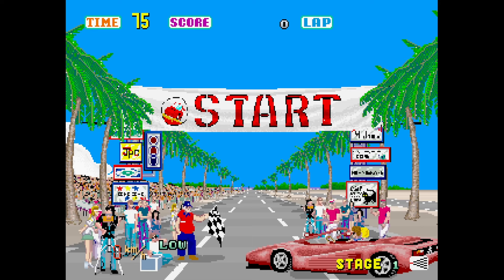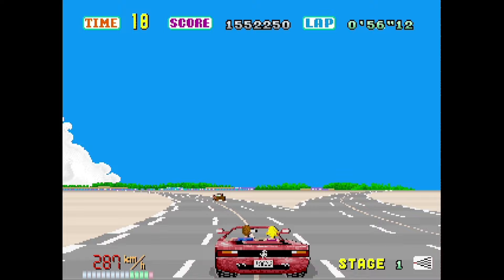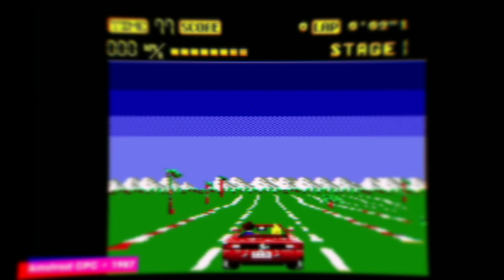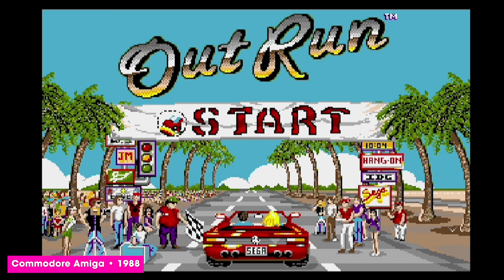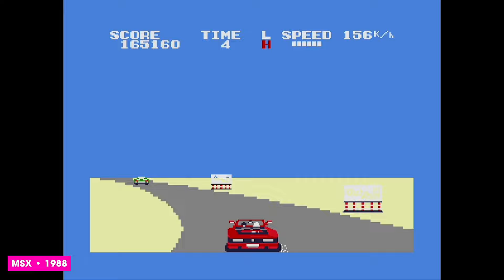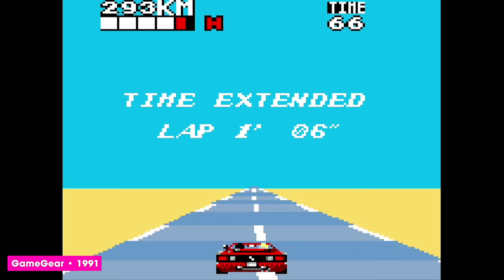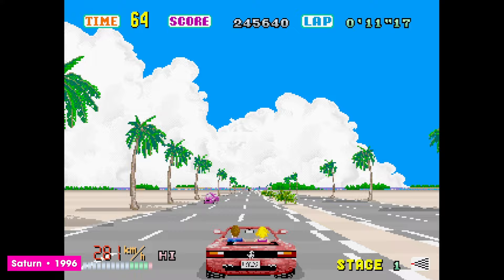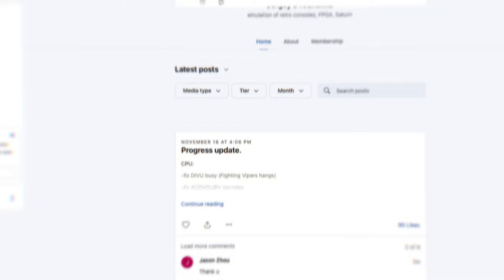SEGA’s OutRun - Every Classic Port!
OutRun was a game that proved challenging to bring home for a LONG time. SEGA's incredible System 16 hardware and Super Scaler technology was SO ADVANCED that 80's and 90's game developers struggled to create a faithful home port of You Suzuki's incredibly popular arcade racer.

What are your thoughts about OutRun, is it overrated? Have you been fortunate enough to play it in the arcade? Did I get anything wrong?! 👍

00:00 Intro
01:48 History of Home Ports
03:06 Master System
03:59 ZX Spectrum
05:01 Amstrad CPC
05:40 C64
06:24 Amiga
07:36 Atari ST
08:26 MSX
09:21 MS-DOS
10:33 PC Engine / TG-16
11:26 GameGear
12:37 Mega Drive / Genesis
14:18 Saturn
15:14 Everything else
15:46 MiSTer
16:23 Summary

⭐️If you're considering any of the below products, please consider supporting the channel⭐️

MY EQUIPMENT
Mic Rode NT-USB Mini
MacBook Pro M1 Max
Monitor AOC CU34G2
Portable RGB LED Video Light